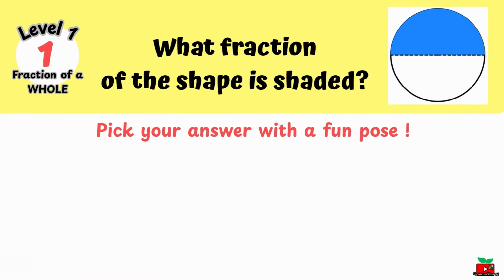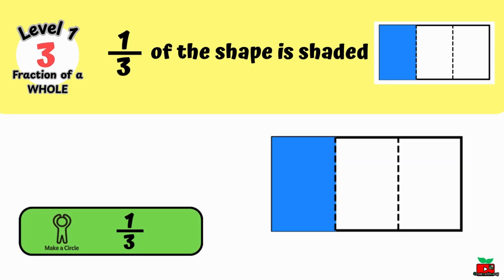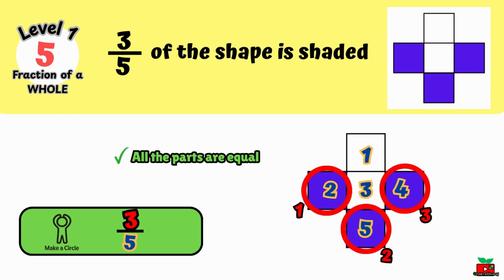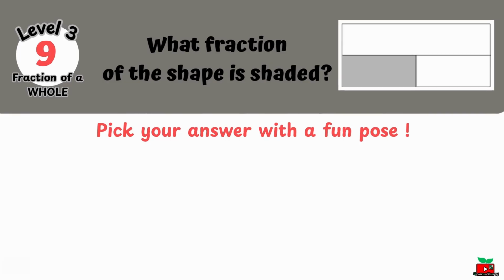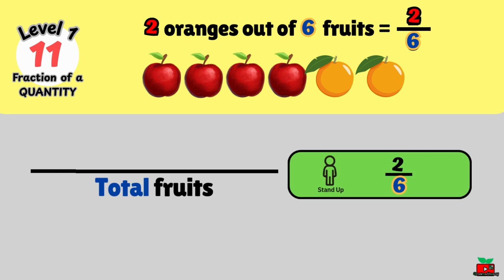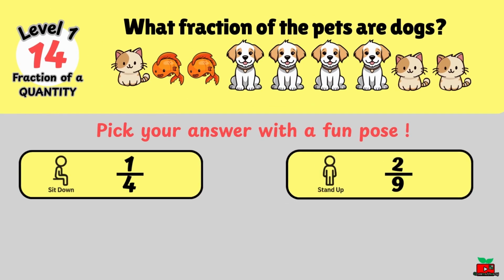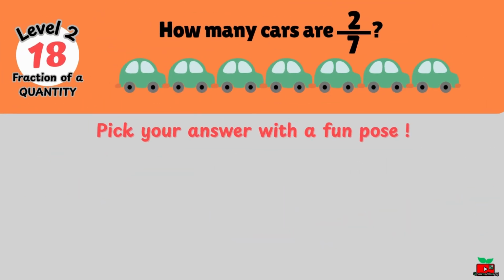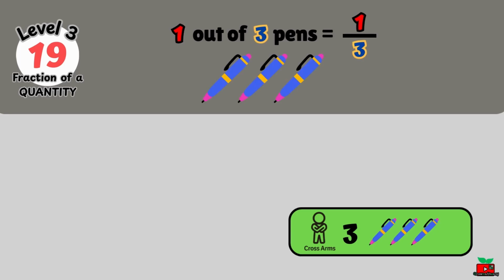✨ Fractions Made Easy! | Understand Fractions Quiz with 3 Levels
Ready to test your fraction skills? 🎯
This Understand Fractions Quiz is designed to help you master fractions step by step!

You’ll practice 2 types of fraction questions:
1️⃣ Fractions of a WHOLE
2️⃣ Fractions of a QUANTITY

👉 Each type has 3 levels of questions — from easy to tricky — so you can build confidence and challenge yourself.

🕒 Timestamps
0:00 – Intro &  How the Quiz Works
0:48 – Fractions of a Whole – Level 1
2:33 – Fractions of a Whole – Level 2
3:35 – Fractions of a Whole – Level 3

4:17 – Fractions of a Quantity – Level 1
6:02 – Fractions of a Quantity – Level 2
7:04 – Fractions of a Quantity – Level 3

7:46 –🎉End

Perfect for students, teachers, and anyone who wants to really understand fractions. Pause, think, and try along with me!

If you enjoy fun and simple math practice, this video is for you. 🚀